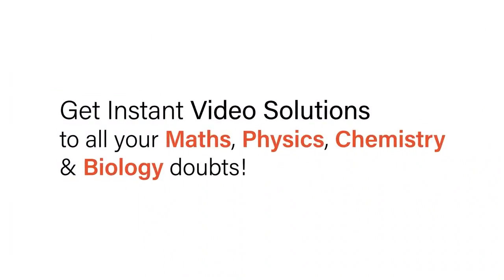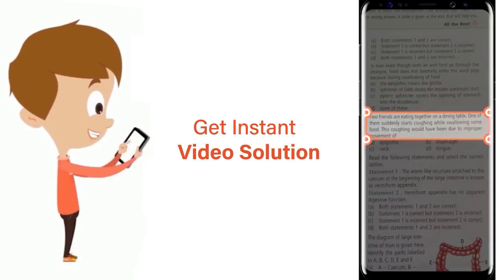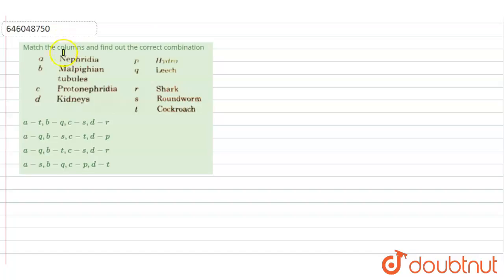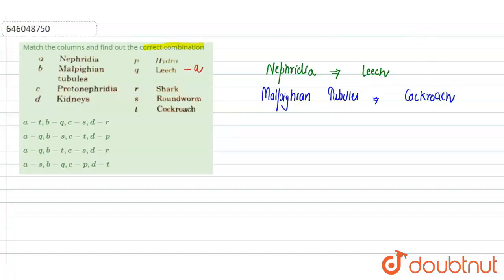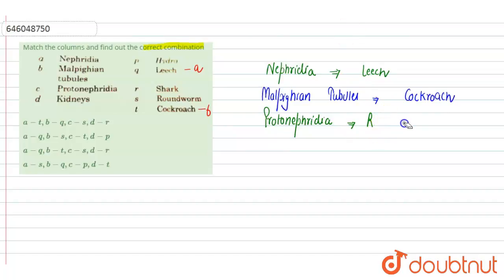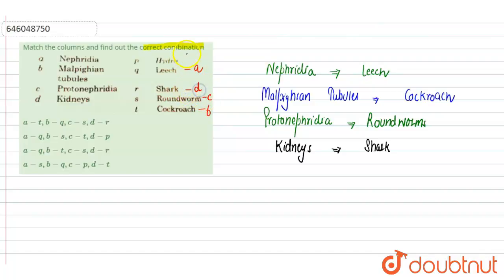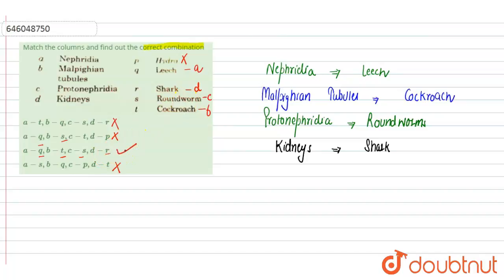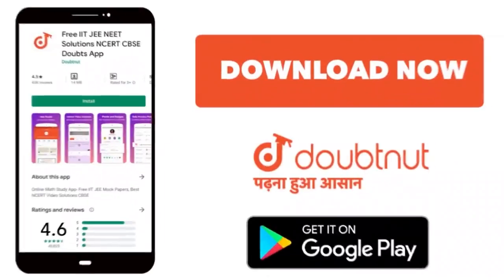Match the columns and find out the correct combination | 12 | EXCRETORY PRODUCTS AND THEIR ELIM...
Match the columns and find out the correct combination
Class: 12
Subject: BIOLOGY
Chapter: EXCRETORY PRODUCTS AND THEIR ELIMINATION
Board:NEET

👉 Have Any Query? Ask Us.